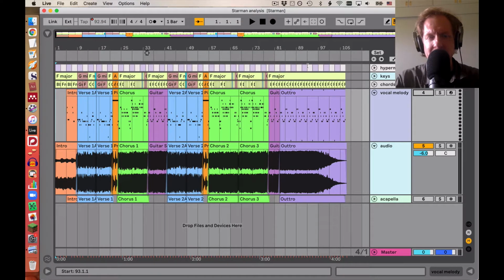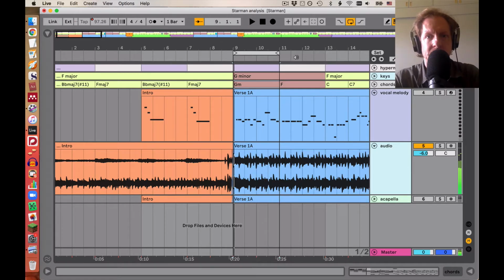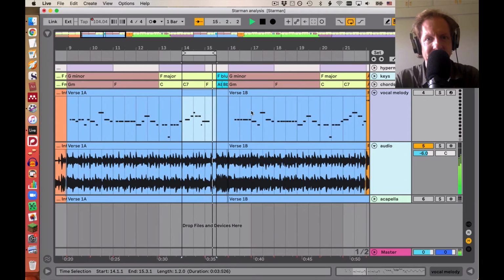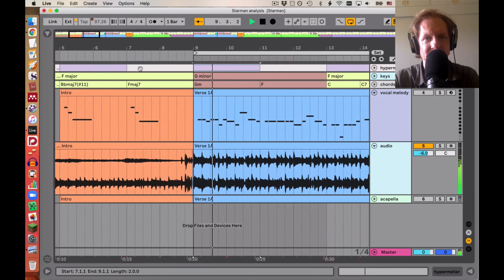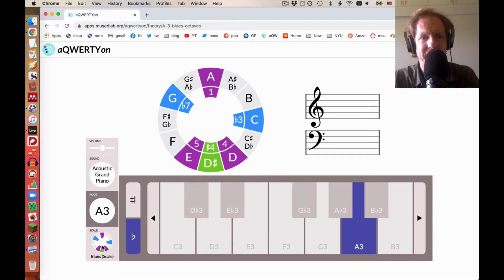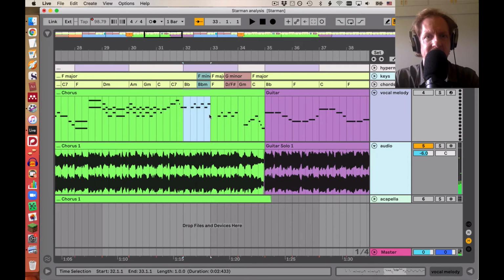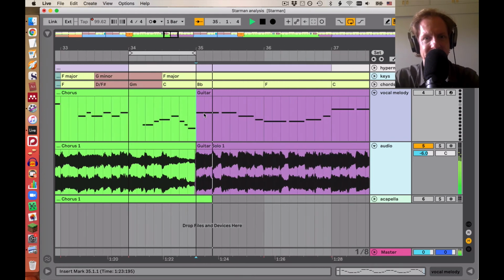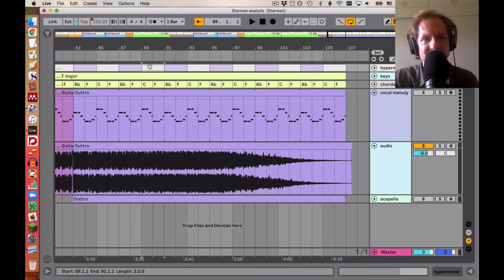"Starman" by David Bowie - structure and harmony